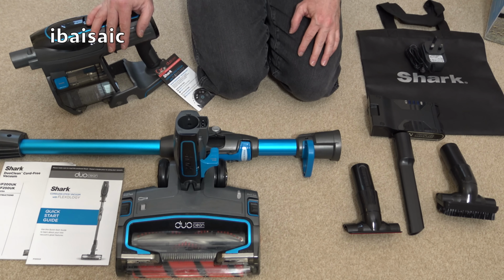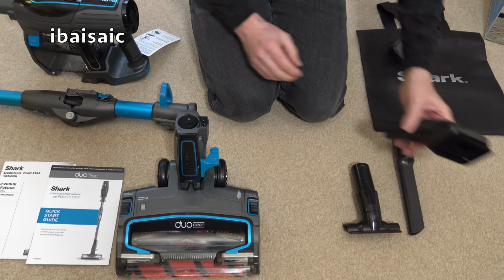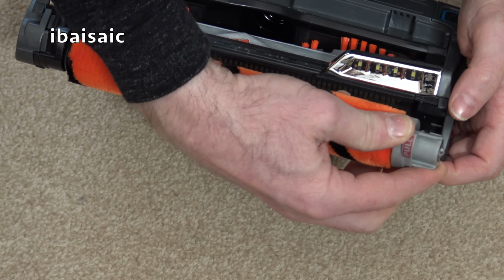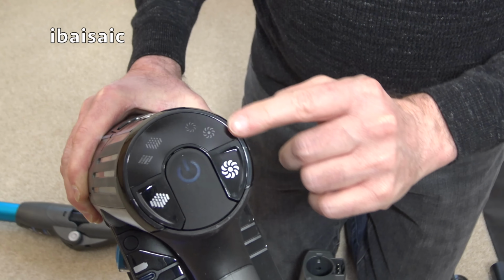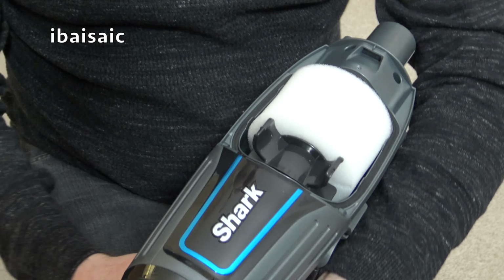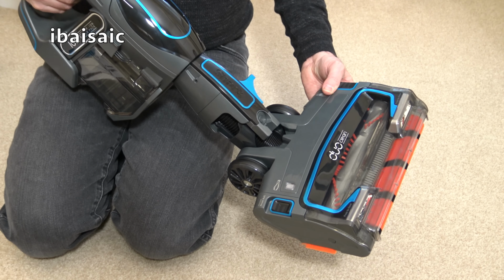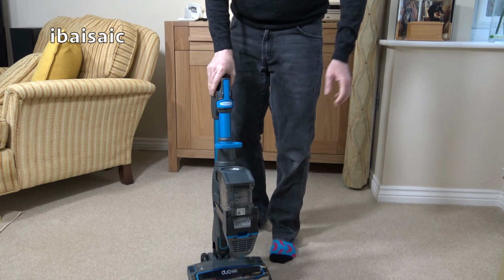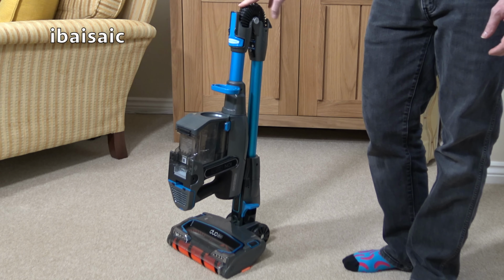Shark DuoClean Cordless Vacuum Cleaner IF200UK Unboxing & First Look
I thought I would try out another cordless Shark, especially since this one is currently on sale. I will be doing a performance demo of this model before gifting it to my Mum so she can try it as her daily vacuum. A follow up video will follow in a few months when I find out what she liked and disliked about this cleaner.

Link to product on Amazon

Details from Shark's website.

Featuring Shark’s exclusive DuoClean and Flexology Technologies, this lightweight cordless vacuum cleaner is designed to make every day cleaning easier, faster and more convenient than ever before.

Benefit from exceptional cleaning performance and experience the freedom to glide from carpets to hard floors without having to change brush heads with DuoClean. Charge, store and reach anywhere in your home with Flexology.

Colour Blue
Product Weight 4kg
Product Dimensions (cm) H: 120cm W: 26cm D: 44cm
Floor Types Carpet & Hard Floor
Capacity  0.33L
Run Time  Up to 22 minutes
Charge Time  3.5 hours
Filter. Washable Foam & Felt Filters
Guarantee  Up to 5 Years (2 Years for Battery)